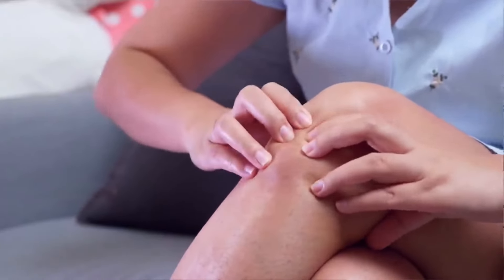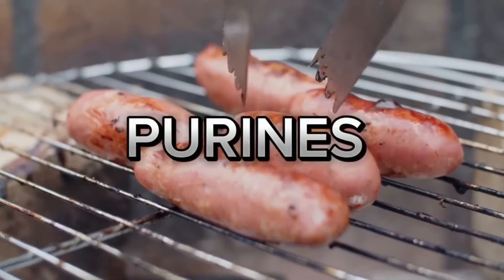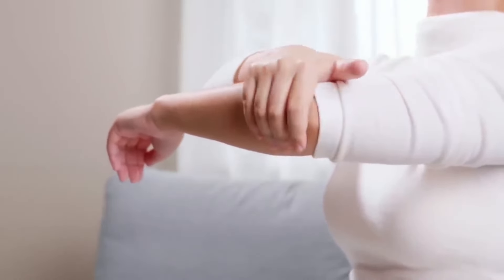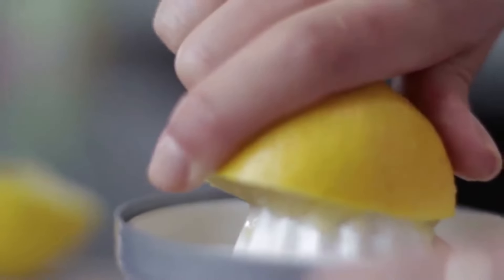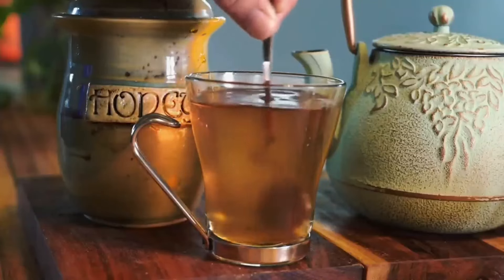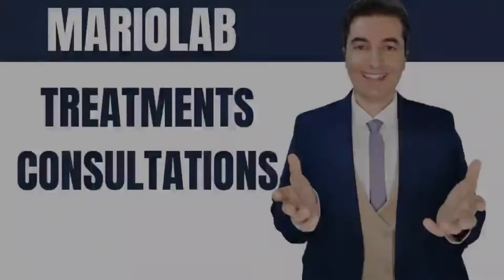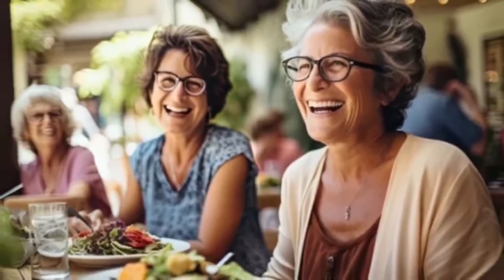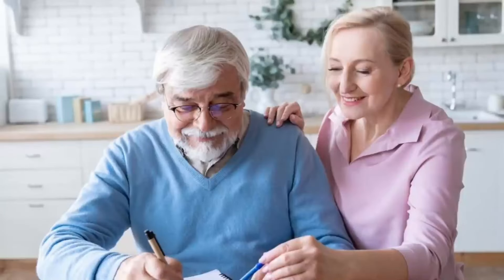Discover the Ultimate Quick Fix for Gout!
i kupujte moje knjige!

➡️MarioLab centar Zagreb,
Adresa: Oreškovićeva 1 (Hrvatska)
Kontakt telefon (viber ili whatsapp):

➡️O meni:
Mario Labudović, 47 godina, (poduzetnik, autor knjiga "Povremeni post: Tajna zdravlja i dugovječnosti", "Čudesni prirodni lijekovi 1. dio", "Čudesni prirodni lijekovi 2. dio"), YouTube kreator, influencer na društvenim mrežama , vlasnik Aura centra Valpovo, vlasnik MarioLab centra Zagreb, bacc.occup.therapy).Životni cilj mi je bio pomoći pacijentima da izliječe svoje bolesti na prirodan i siguran način. Na mom kanalu pronaći ćete tisuće videa koji će vam pomoći u svakodnevnom životu i borbi protiv bolesti. ..Saznaj kako poboljšati svoje zdravlje, prepoznati simptome bolesti, kako primijeniti najbolje prirodne načine za dug, zdrav i sretan život!

➡️ Odricanje od odgovornosti:
"MarioLab YouTube kanal prenosi videozapise samo u opće informativne svrhe. Ne smiju se koristiti za samodijagnosticiranje i nisu zamjena za liječnički pregled, liječenje, dijagnozu i recept ili preporuku. Ne biste trebali mijenjati svoj zdravstveni režim ili prehranu prije posavjetujte se sa svojim liječnikom ili medicinskim stručnjakom i zatražite liječnički pregled, dijagnozu i preporuku uvijek potražite savjet liječnika ili drugog zdravstvenog radnika ako imate bilo kakvih pitanja o svom zdravstvenom stanju."

❤️Hvala na gledanju!
👋 Vidimo se u sljedećem videu